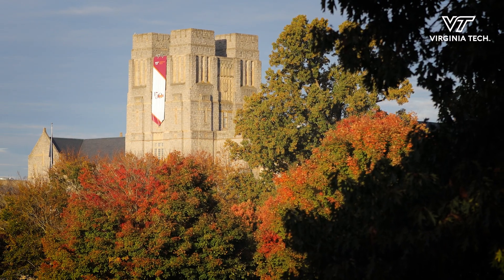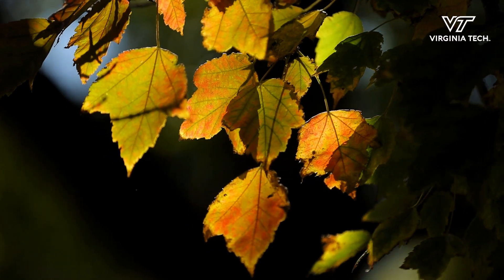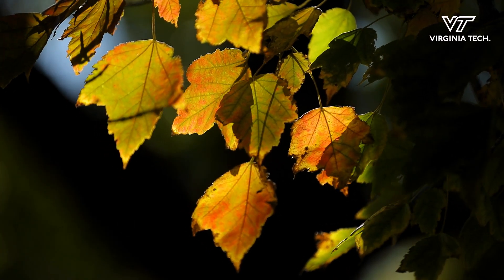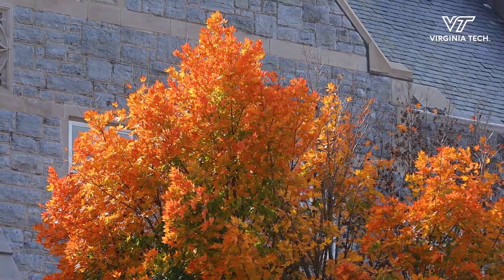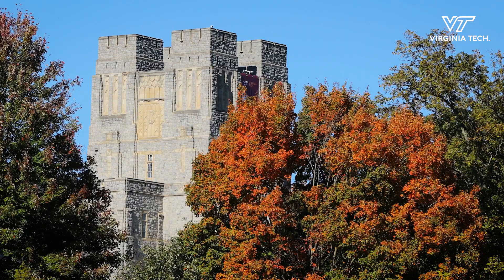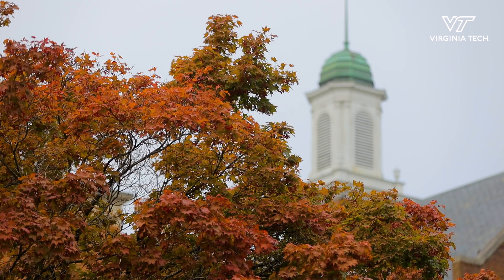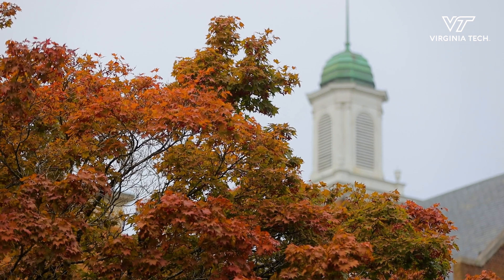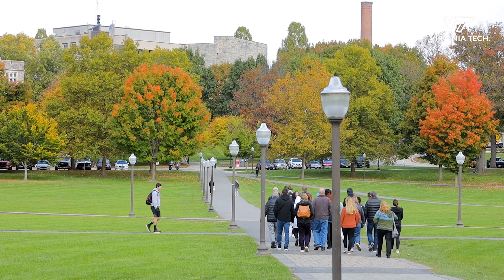Why do leaves change color in Autumn?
Professor John Seiler, a tree physiology specialist at the College of Natural Resources and Environment, explains why leaves change color in Autumn.